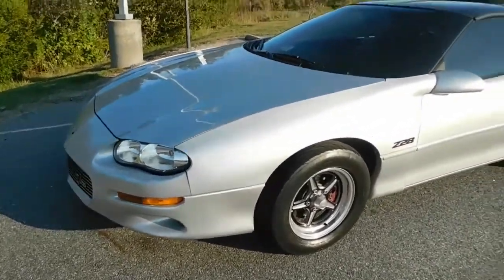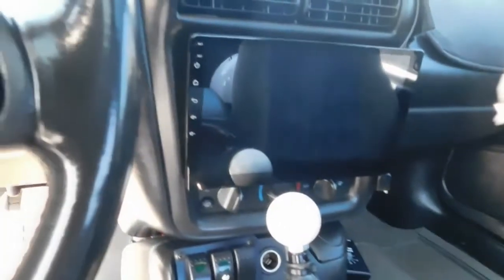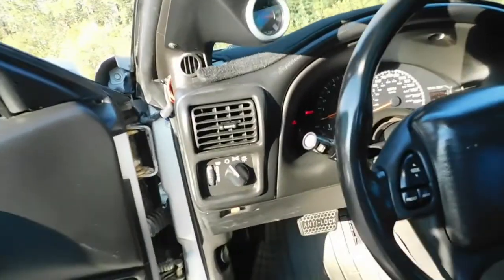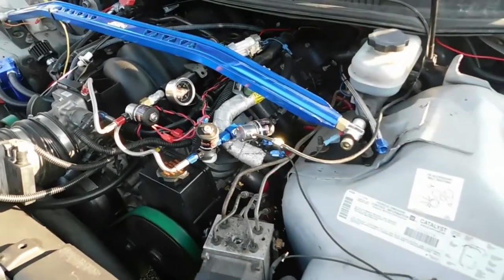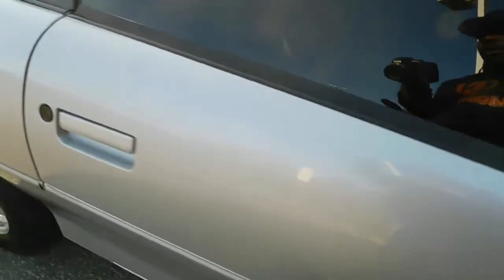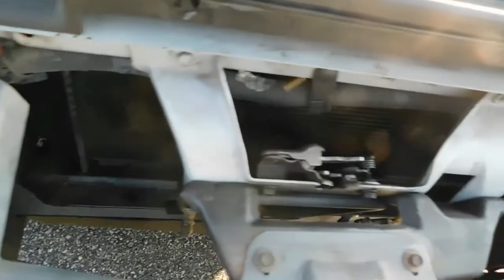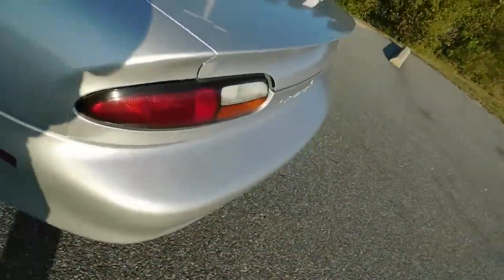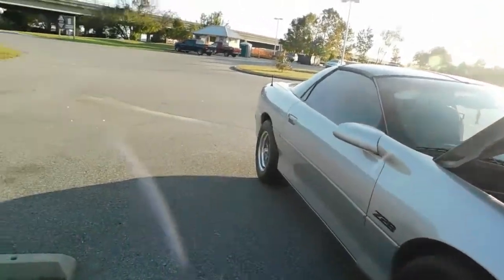My Z28 Camaro!!!!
intro and walkaround